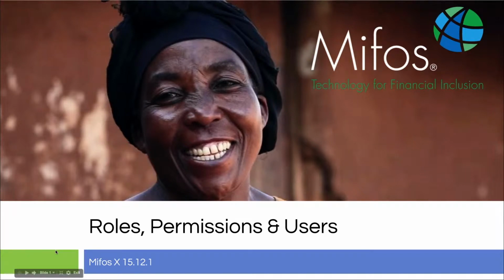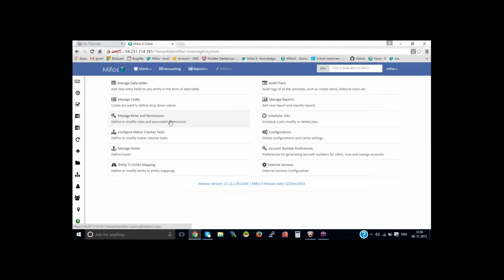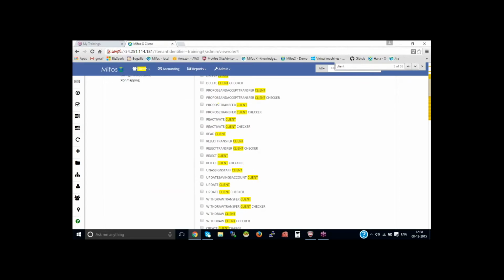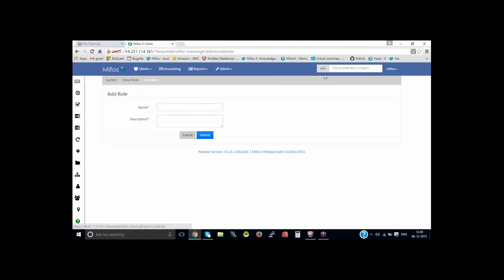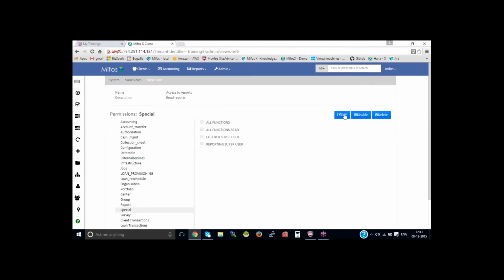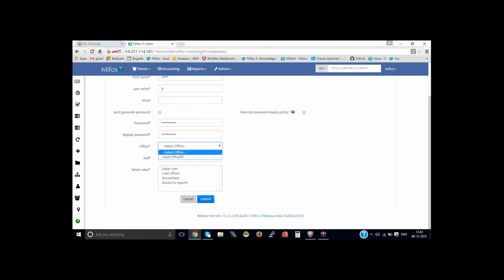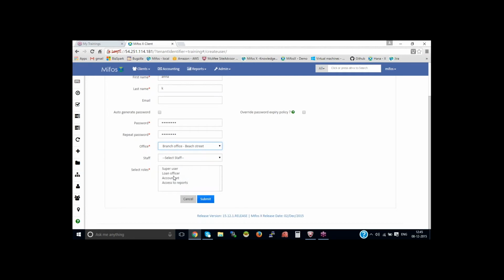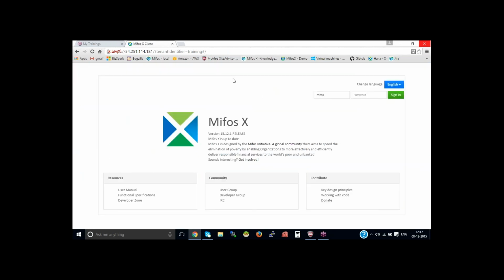Mifos X Roles, Permissions & Users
Mifos X - learn to set up roles and permissions to ensure good internal control procedures and security for your account holders.